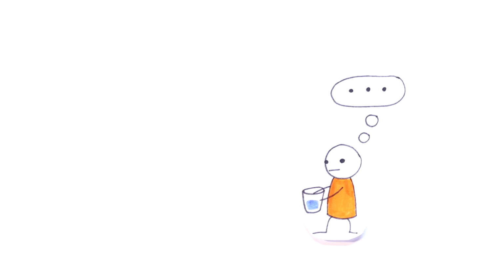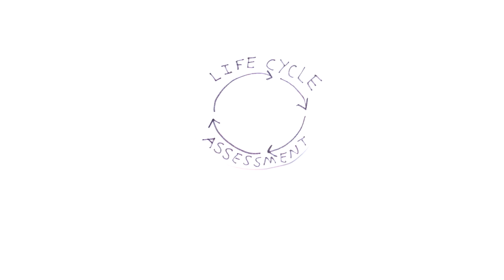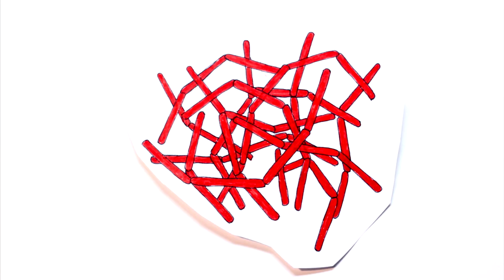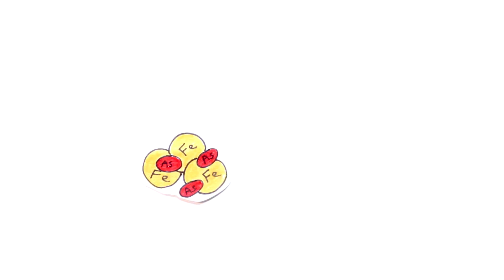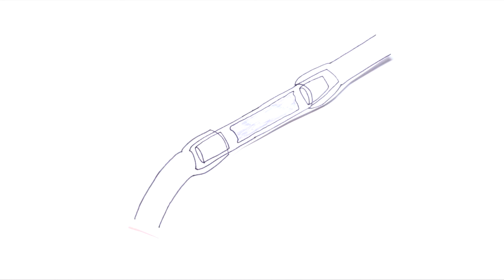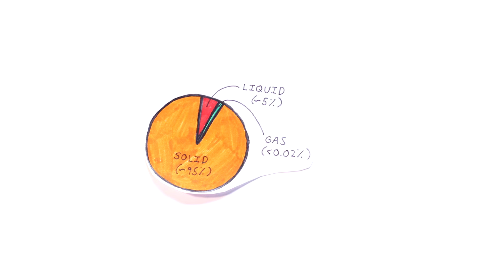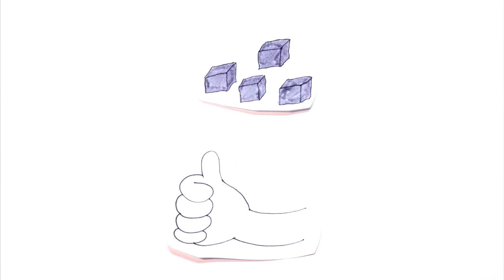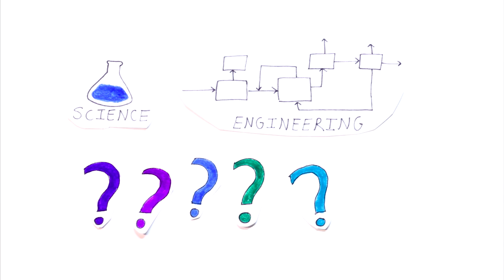SURE 2014: Simulating Arsenic-Bearing Waste Disposal from Drinking Water Treatment Wastes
Student: James Tan
Graduate Student Advisor: Tara Clancy
Faculty Advisors: Lutgarde Raskin and Kim Hayes

SURE Program 2014, University of Michigan, Civil and Environmental Engineering